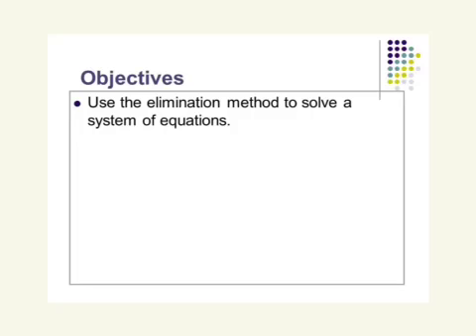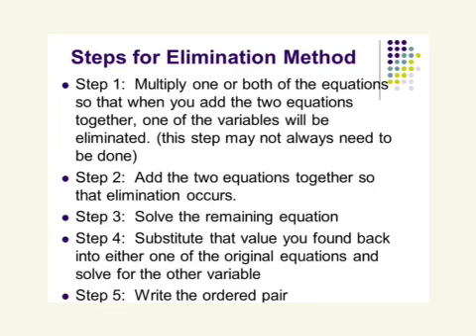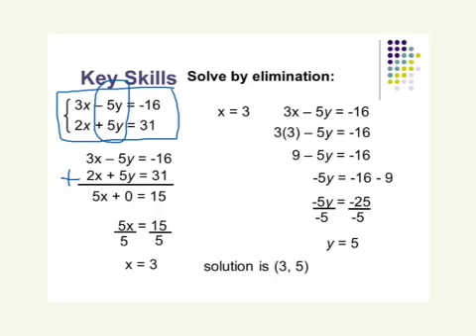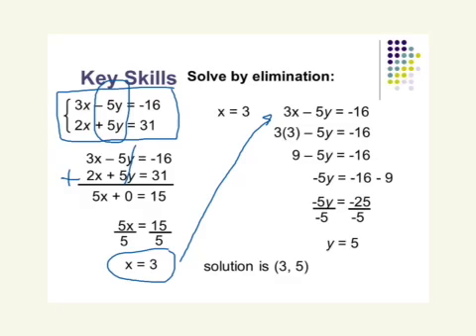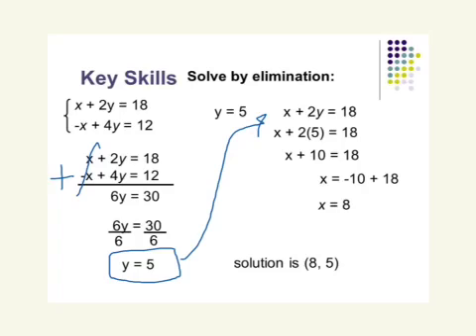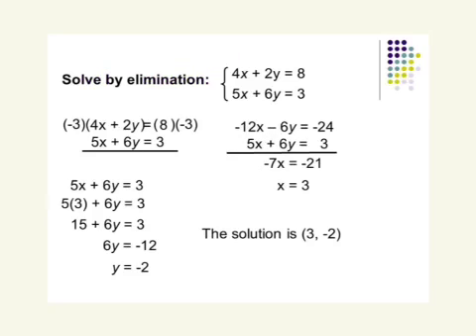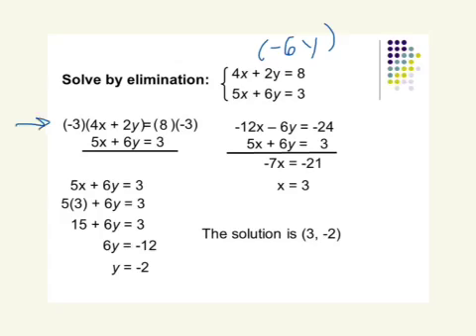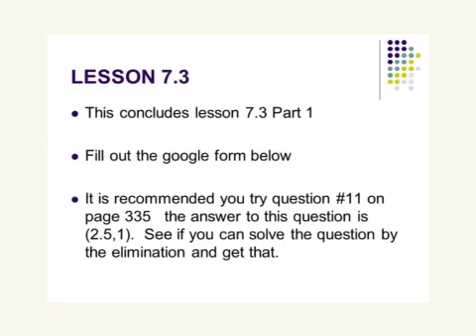7.3 elimination method part 1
Elimination by addition